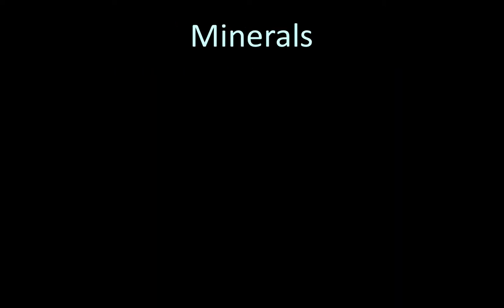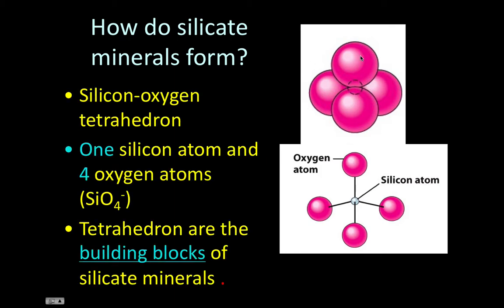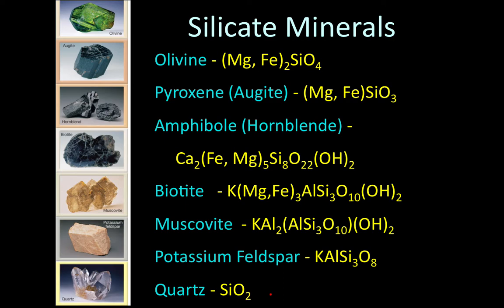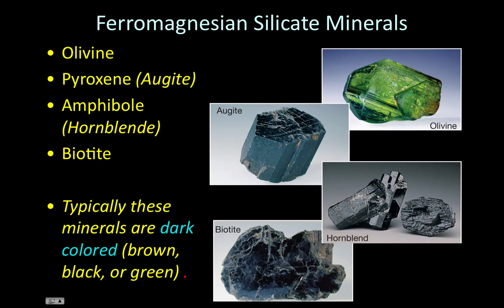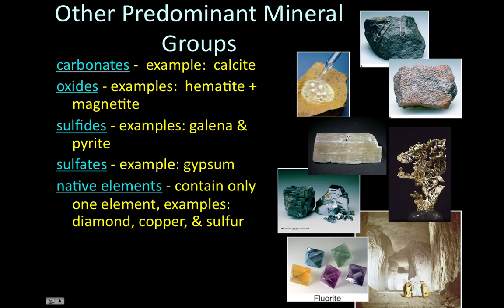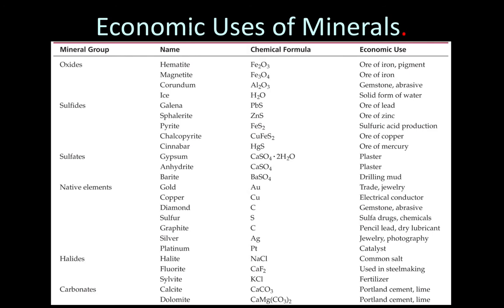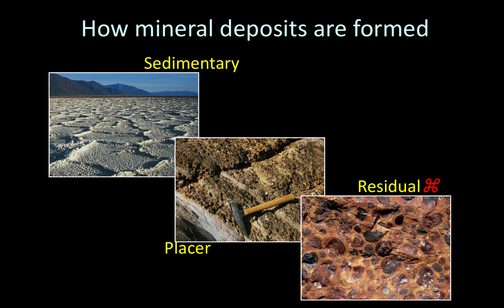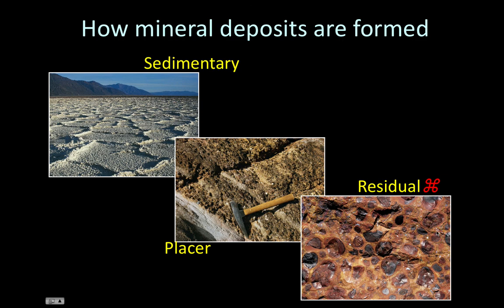Lecture Recording for L05 Mineral Families and Resources